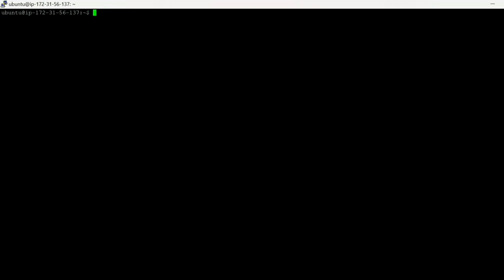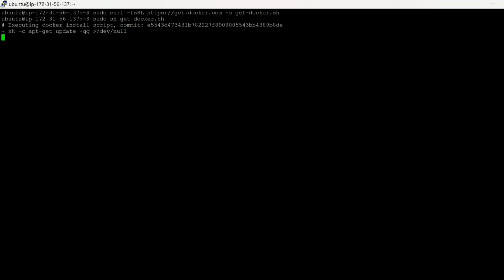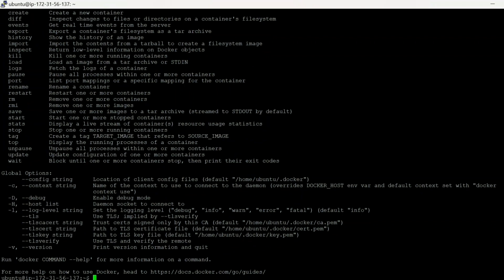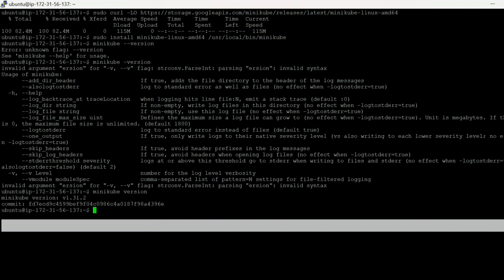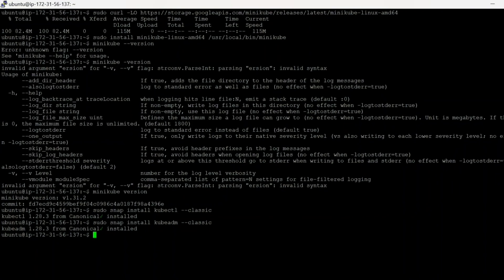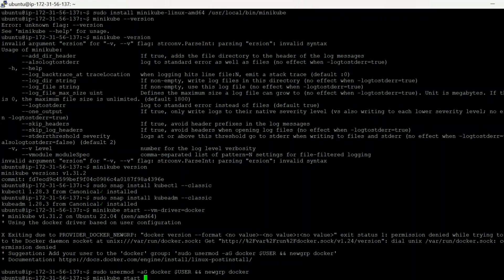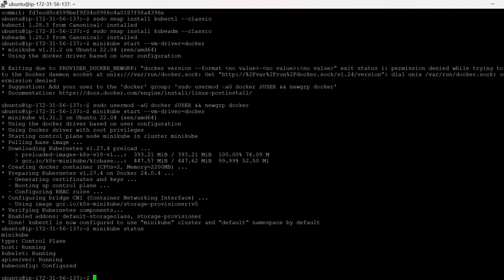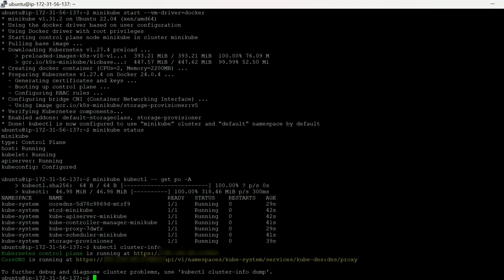How to Install Kubernetes Cluster using Minikube | Ubuntu 22.04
Commands Used:

Installing Kubectl
➡ sudo snap install kubectl --classic
➡ sudo snap install kubeadm --classic

Installing Docker

➡ sudo curl -fsSL -o get-docker.sh

Installing MiniKube

➡ sudo install minikube-linux-amd64 /usr/local/bin/minikube
➡ sudo usermod -aG docker $USER && newgrp docker
➡ minikube start --vm-driver=docker
➡ sudo minikube kubectl -- get po -A
➡ kubectl cluster-info